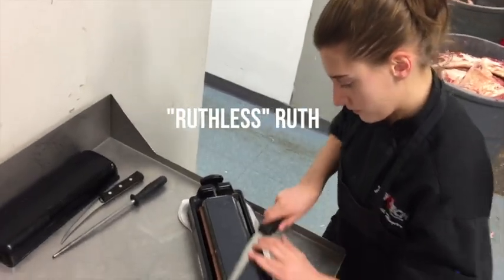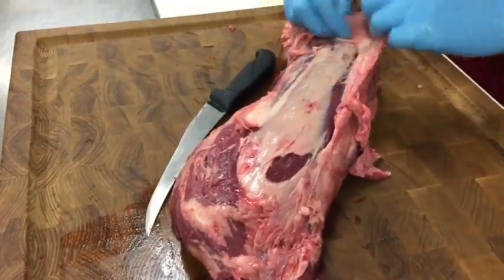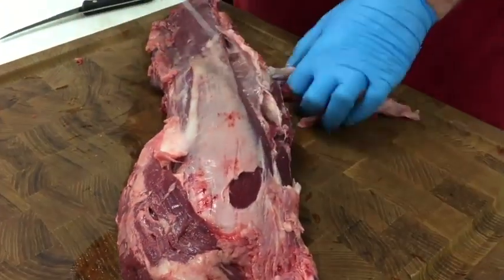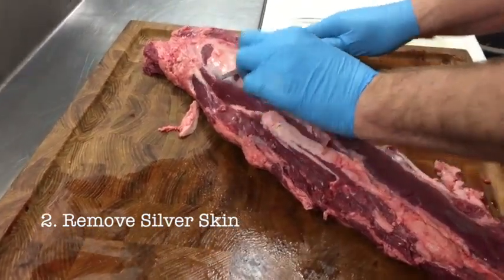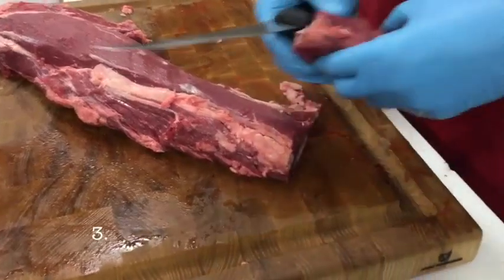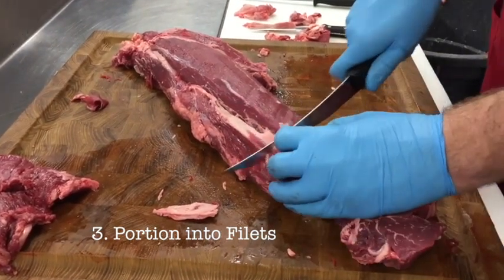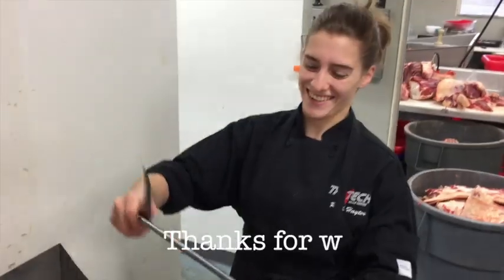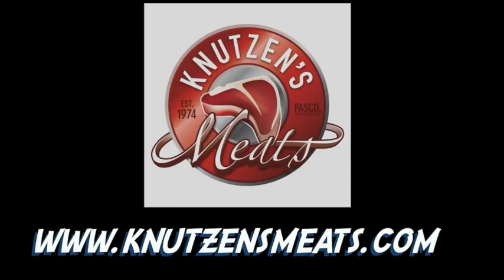Meat Shop Minute: Filet Mignon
Learn the basic culinary skills to cut, trim and portion a Filet Mignon at Knutzen's Meats.